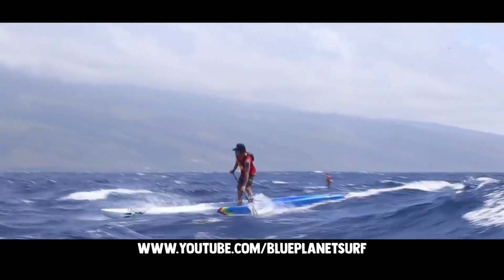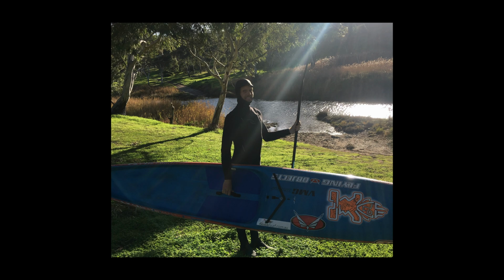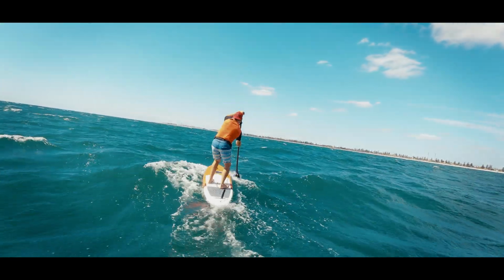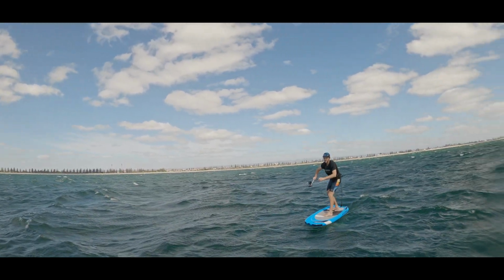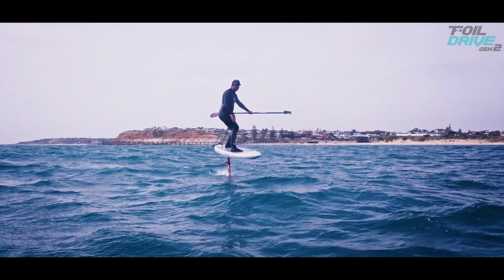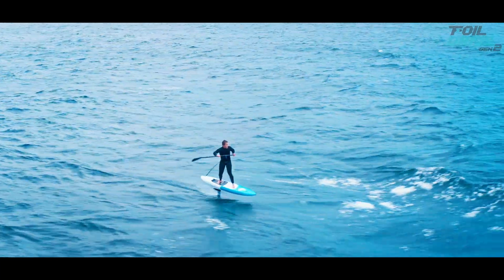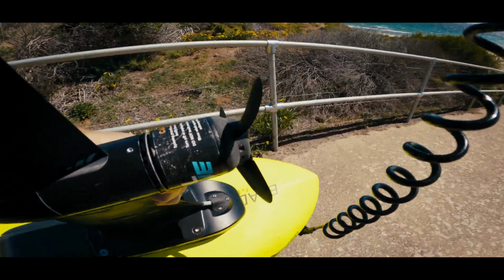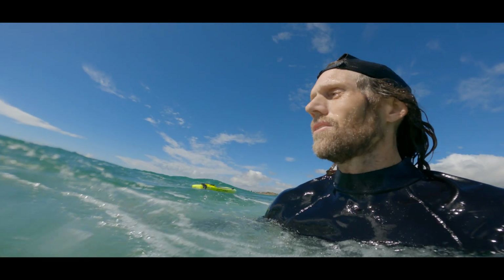When clients become friends : Foil Drive and the work/life/play juggle.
Sure it's cool to work for an invoice, but when clients turned friends call to catch up and simply have a chat it's way cooler.

00:00 Introduction and Foil Drive
00:35 Foil Drive Gen2 Launch
00:57 Discovery of downwind SUP
02:39 Discovery of downwind foiling
04:16 Foil Drive Gen1 Unit
05:06 Foil Drive Gen2 Unit
06:23 Clients become friends
07:02 How Foil Drive helps with my work life play balance

Freelance to Fatherhood; the only full time job I've ever wanted.
👰🏼‍♀️💍 Millie, 👧🏼 Kora, & 👦🏼 Finn

Mark is a documentary film maker and photographer living in Moana Beach, South Australia, and travels worldwide on assignment.

'A life in the ocean has taught me lessons I couldn’t learn on land, both inspiring and humbling. Drawing on these lessons help bring stories to life in a soft and honest way, giving people my respect and time to let their stories shine.'

Smile and say thanks, often.
The Ocean both scares and comforts me.
Happy people are fun.
Love. Life.

Credentials :
PADI Rescue Diver
CASA ReOC + RePL Drone Certified

Education :
University of Wollongong
Sydney Film School

Clients include : National Geographic, The Australian, The BBC, Discovery Channel, Tourism Australia, Coopers, Jane Goodall Institute, Salvation Army, World Expeditions

Cameras :
Red Epic Dragon 6k
Canon C300 mkii 4k
Canon R5C
Lenses :
Sigma Art Zooms
Sigma Art Primes
Helios 35 & 58
Canon CN-E 18-80mm